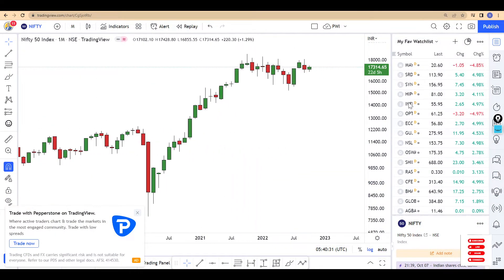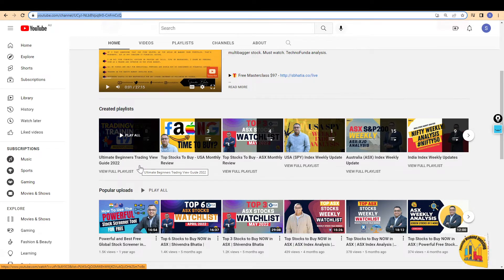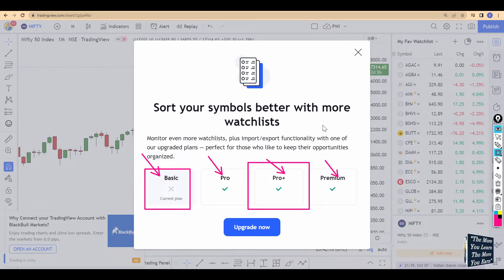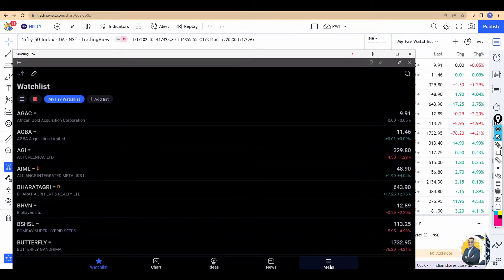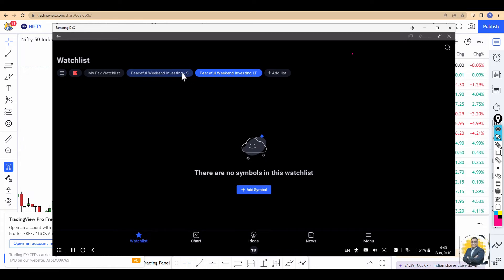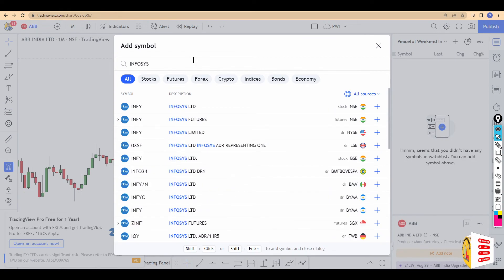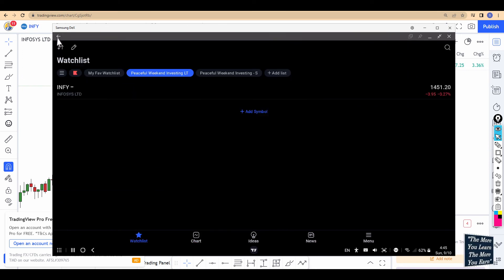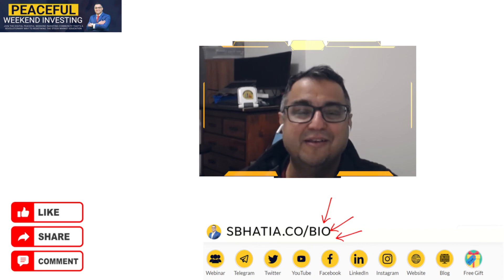Omg! 🤫 Unlimited Watchlist In Tradingview For Free ! A to Z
In this video, we will show you how to get an unrestricted watchlist in Tradingview without spending any money. We have been using these methods for over a year and have seen some incredible results from them, and we know that you will also. Also, watch My Top Learnings from Tradingview Watchlist and why you should learn How to Use TradingView Stock Screeners: 🎥

More videos about this coming soon

I want to share my learnings and want you to become an expert at this excellent tool that helps in your Investing journey and gives you a lot of knowledge.

As someone who spends countless hours using the platform daily, I've created a comprehensive guide to help beginners get up to speed quickly.

TradingView is a place for traders, investors, educators, and market enthusiasts to connect, share ideas and discuss the markets. By actively engaging in community conversations, you can accelerate your trading success.

[Get Free Stock][Low brokerage AU] Just open an account with Stake,

Shivendra will share top tips for managing the stock market crash that will help you navigate through the challenging phase, so take advantage of the situation. the stock market crash happens every 5  years one should be prepared
focus on picking the right companies and follow the technofunda process

🔥 I am  Shivendra Bhatia, Founder of Peaceful Investing Hub.
I have been a Trader/Investor in the Stock Market for over two decades. Focus on Investment Productivity ⌚ and Profitability 🎯

Namaste 🙏

How do you screen stocks in 2 minutes on TradingView?
How do you screen stock in Tradeview?
How do I create a watchlist in Tradeview?
Can we create a screener in TradingView?
How do you screen stocks in 2 minutes on TradingView, and How To you Use Watchlists On TradingView?
How to add the Screener search results to the Watchlist.
How can I share my watchlist?
How To Share Your Watchlists (Video Walkthrough)
How to share your Watchlists on TradingView
Why every trader needs a Watchlist (and how to share them)

how to unlock indicators in tradingview
Latest Share Market Videos,
 Latest Share Recommendations,
Latest Stock Market News,
Latest Stock Market Recommendations,